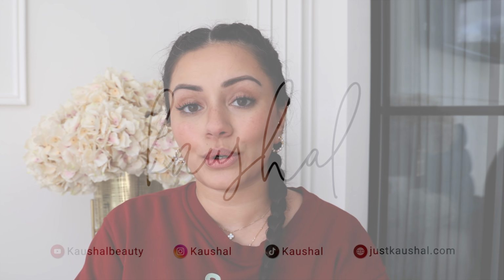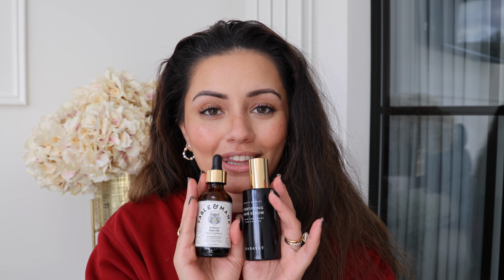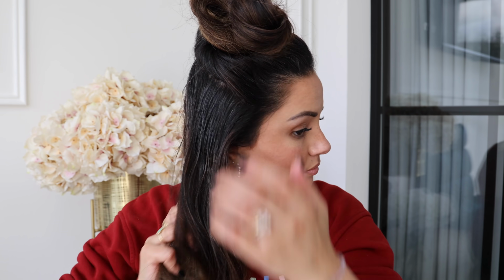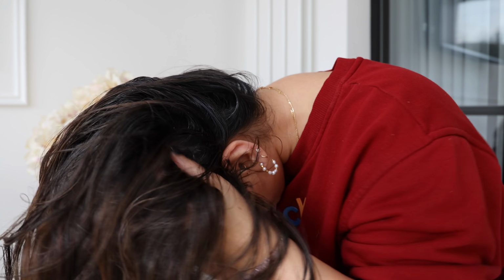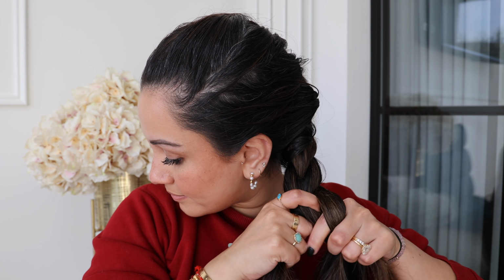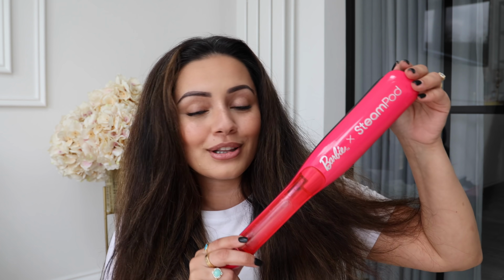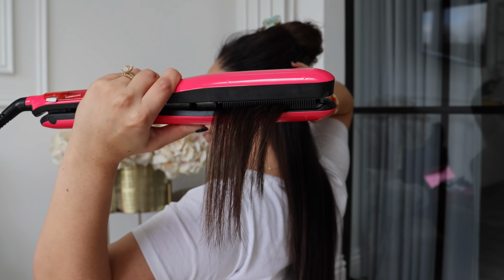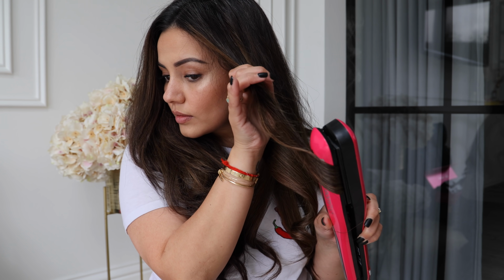MY HAIR OILING ROUTINE FOR SHINY HAIR | KAUSHAL BEAUTY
I'm talking you through my entire hair oiling routine from oiling to styling! I love to personally wear my hair straight afterwards and showing you all the brand new Barbie x Steampod 3.0 in hot pink!!

Can we get 10,000 thumbs up?!